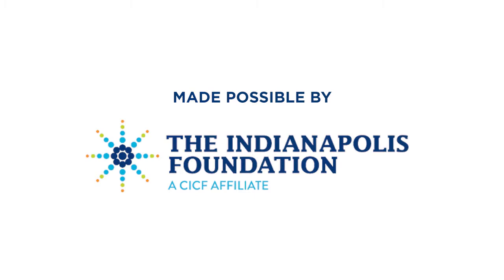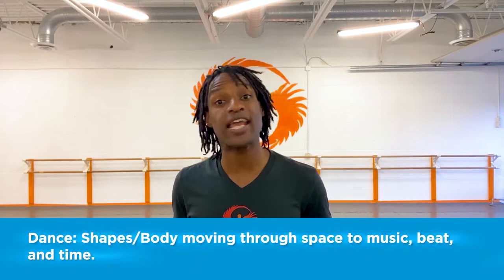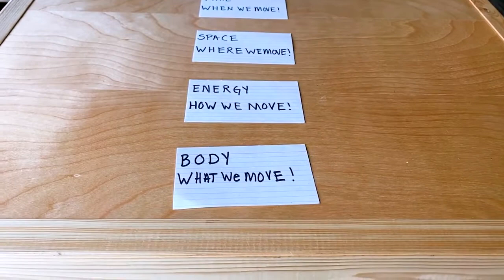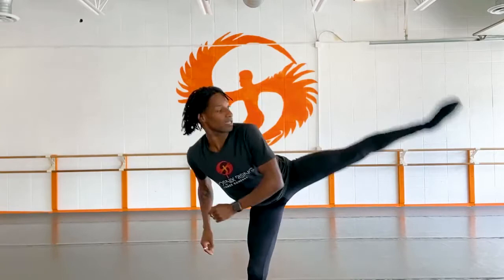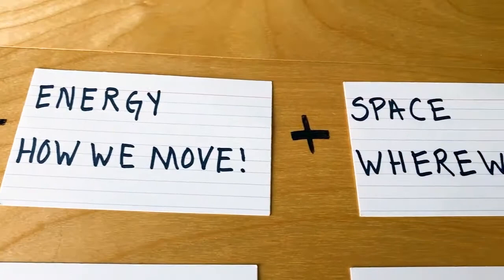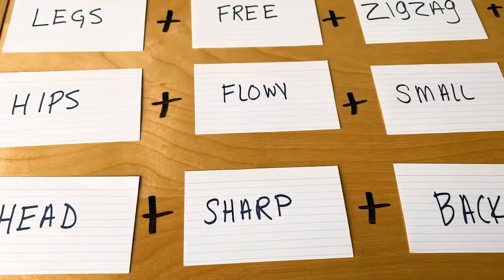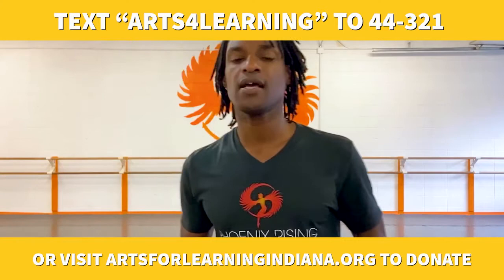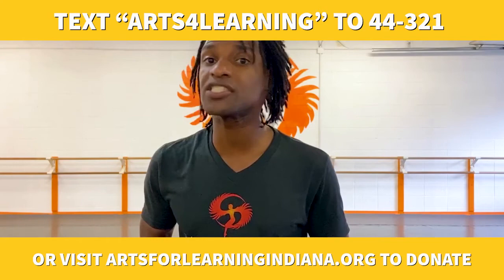Take 5 with Justin Sears-Watson - Dance Workshop!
Take 5 with Arts for Learning is a Facebook Live video series that engages and uplifts youth through 5-minute musical, visual, and performing art programs.

Our Mission: To make the arts virtually accessible to youth and families through 5-minute live musical, visual, and performing art programs or performances.

Tune in to Take 5 with Arts for Learning every Friday at 11:00am on Facebook - Facebook.com/arts4learningIN!

Learn how to create your own unique dances with Teaching Artist Justin Sears-Watson!